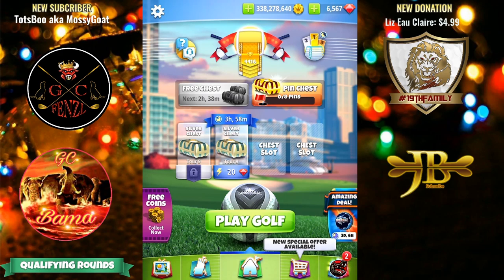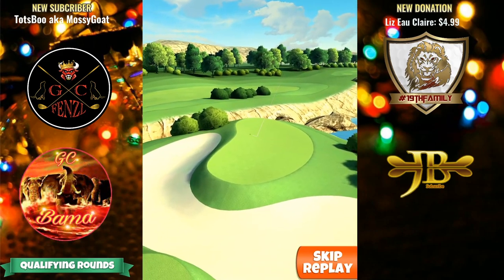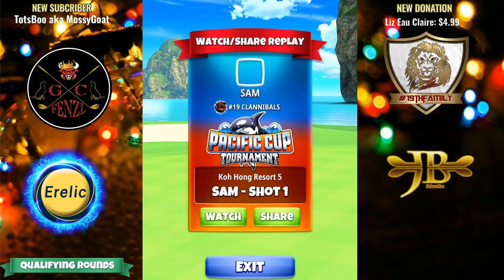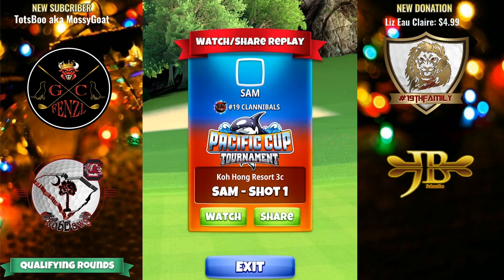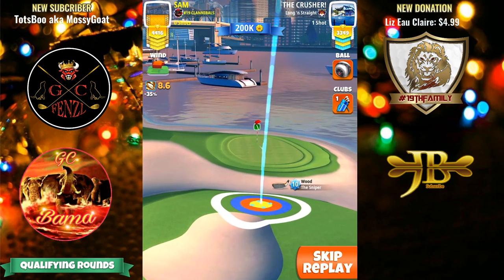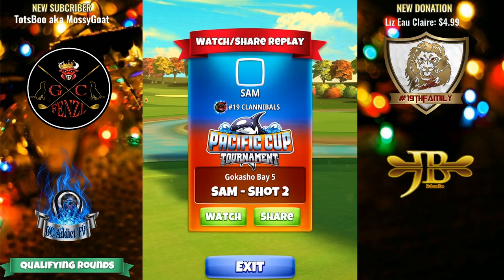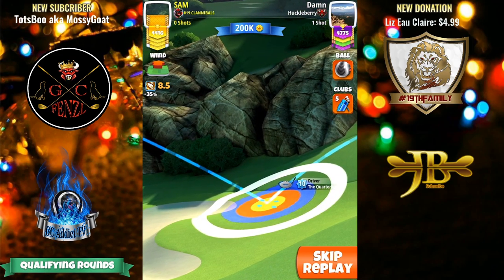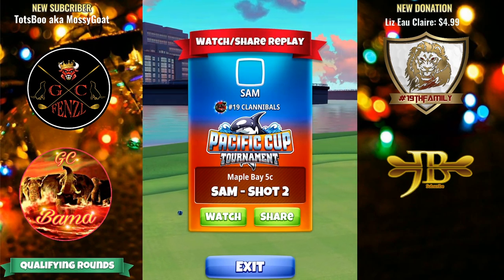Expert Walk Through - Pacific Cup Tournament - w/Fenzl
Big Should out to the Spider Ladies for helping dialing these shots. love you all